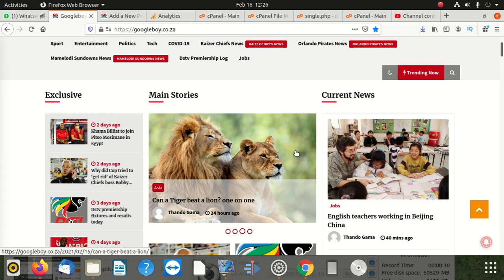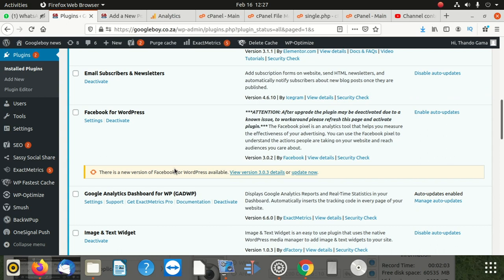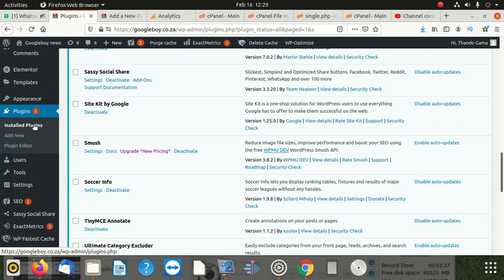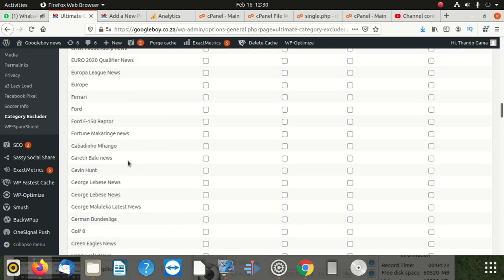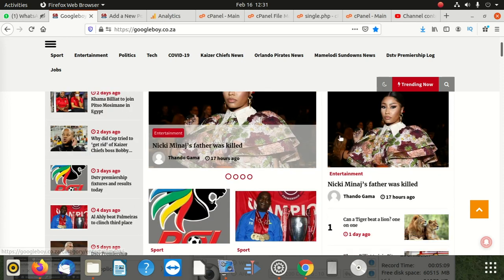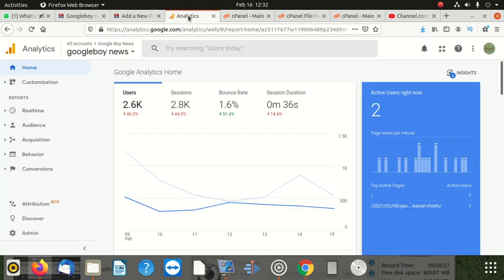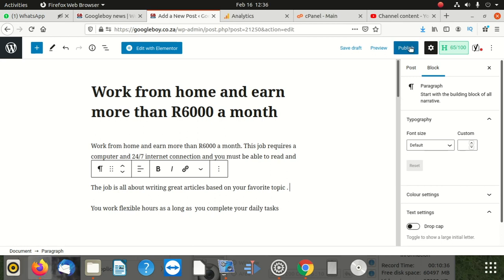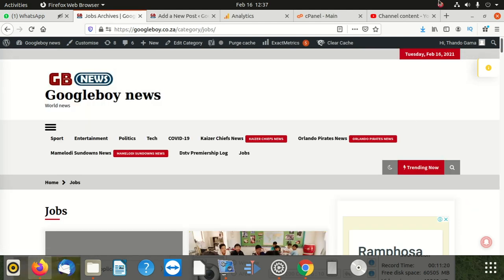How to Hide Category in WordPress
How do I hide categories and tags in WordPress?
Try these steps to remove the tags from your post.

    Open your Dashboard for the Bookish Owlette site.
    Next to the word “Themes” there is a button that says “Customize.” Select that button.
    Select “Content Options”
    Under “Post Details,” deselect “Display tags”
    Select “Save and Publish” at the top of that window.

Go to Settings and click on the Category Excluder option. On this screen, you can choose which categories you want to show. You also have the option to exclude categories from feeds, archives, and the search function of WordPress.
To hide a category in WordPress, you can use a variety of methods, depending on your specific needs and how you want to implement the hiding. Here are three common methods:

    Exclude Category from the Loop:
    This method hides the category from the front-end, so it won't be displayed in category archives or category-related widgets. To exclude a category from the loop, you can add the following code to your theme's functions.php file:

php

function exclude_category_from_loop($query) {
    if ($query-_home() || $query-is_feed()) {
        $excluded_category = 'your_category_slug';
        $query-set('cat', '-'.get_cat_ID($excluded_category));
add_action('pre_get_posts', 'exclude_category_from_loop');

Replace 'your_category_slug' with the slug of the category you want to hide. This code will exclude the specified category from the main blog loop and the site's RSS feed.

    Use a Plugin:
    There are several WordPress plugins available that allow you to hide categories from various parts of your website. One popular plugin for this purpose is "Ultimate Category Excluder." After installing and activating the plugin, you can easily exclude specific categories from being displayed on your website.

    Custom CSS or JavaScript:
    If you want to hide the category only from the front-end display but still want it accessible in the backend, you can use custom CSS or JavaScript. For example, if you're using a theme that displays categories as a list, you can use CSS to hide the specific category:

css

li.cat-item-123 { /* Replace 123 with the category ID you want to hide */
    display: none;

Alternatively, you can use JavaScript/jQuery to achieve the same result:

html

script
    jQuery(document).ready(function($) {
        $('li.cat-item-123').hide(); /* Replace 123 with the category ID you want to hide */
/script

Please note that this method only hides the category on the front-end, and the category will still be accessible in the backend.

Before making any changes to your WordPress site, it's always a good practice to create a backup and test the changes on a staging environment to ensure everything works as expected.